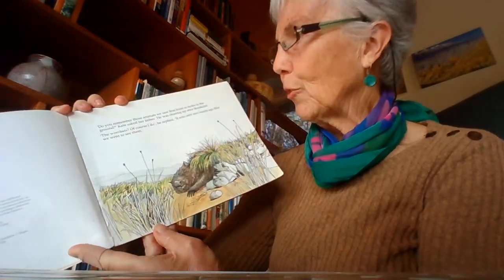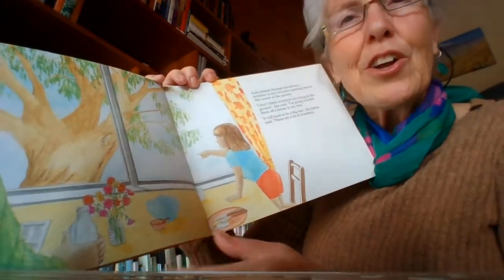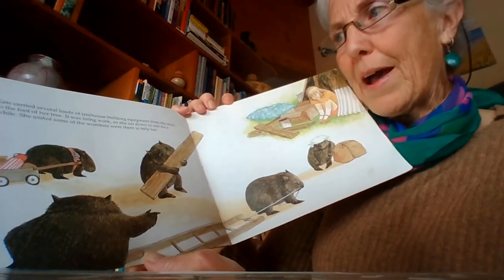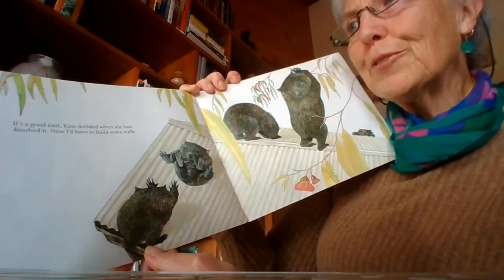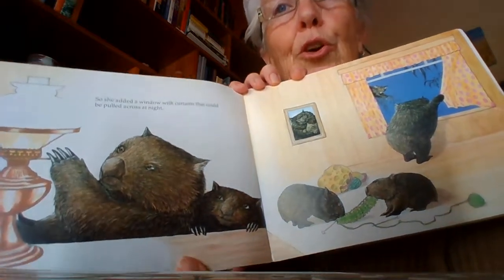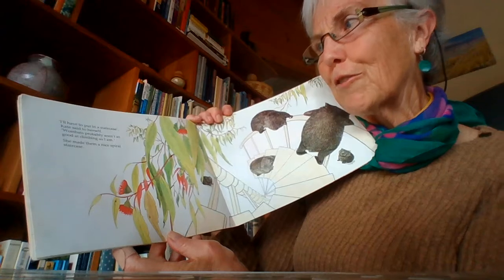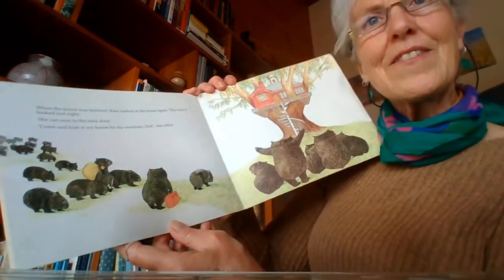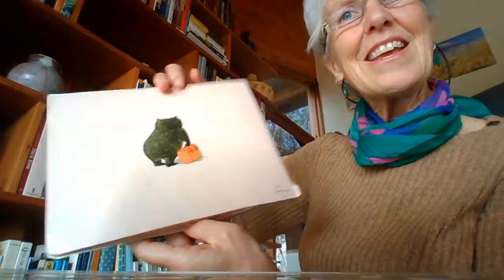Nanny reads A House for Wombats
Kate sets about building a magnificent tree house for all the wombats to live in.
By Jane Burrell and Michael Dugan.